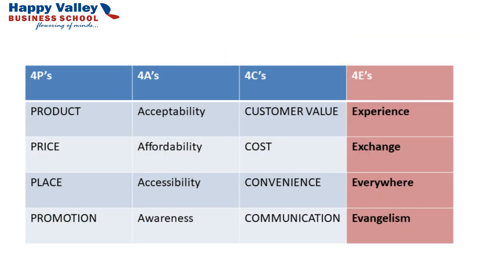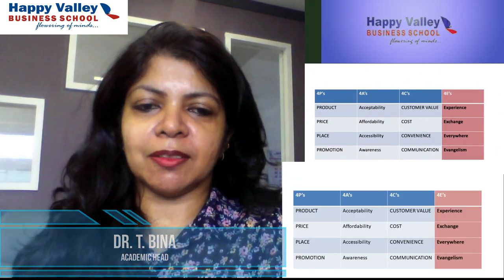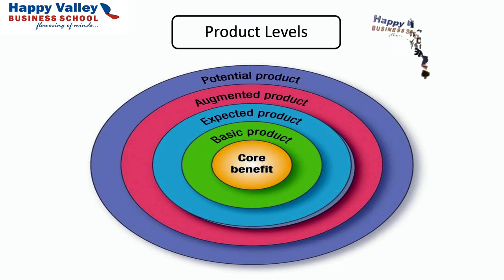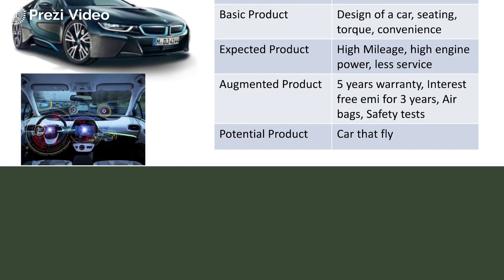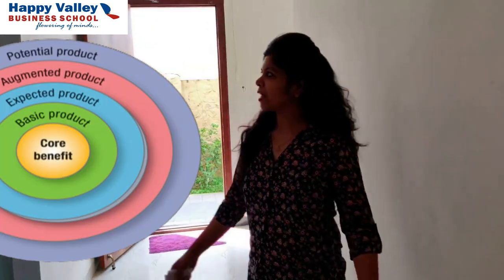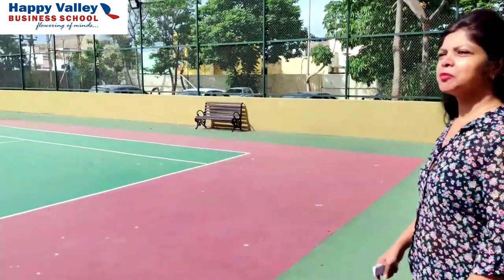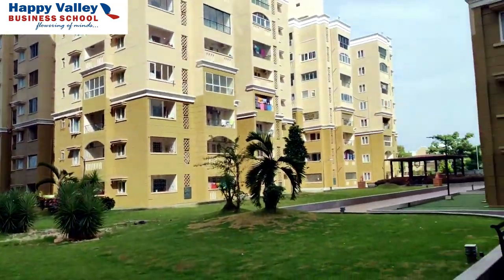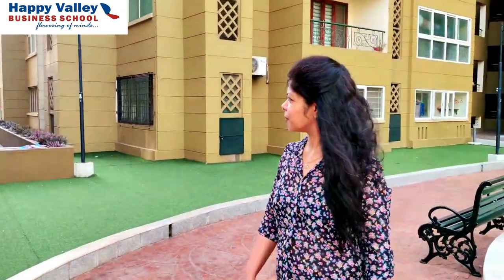Customer Value Hierarchy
"Business Essentials"
Dr. T. Bina, Happy Valley Business School on 'Customer Value Hierarchy'.
Chapters -
00:00 Intro
00:13  Marketing Mix
1:50 Product
2:44 Customer Value Hierarchy or Product Levels
3:59  Case of A Condominium
9:18 Question

The five product levels are:
Core benefit:
Basic/Generic product: ...
Expected product: ...
Augmented product: ...
Potential product: